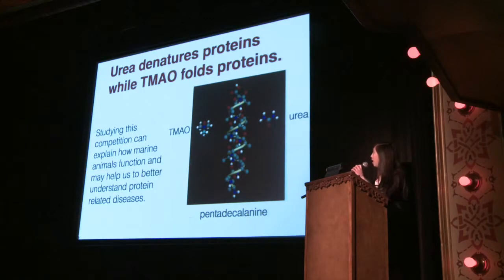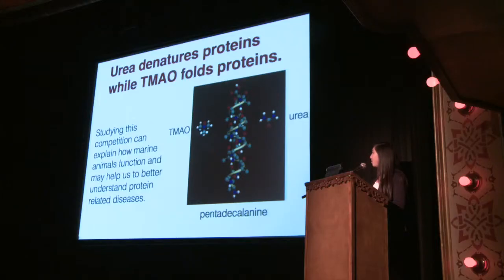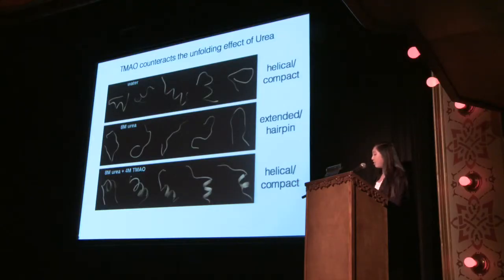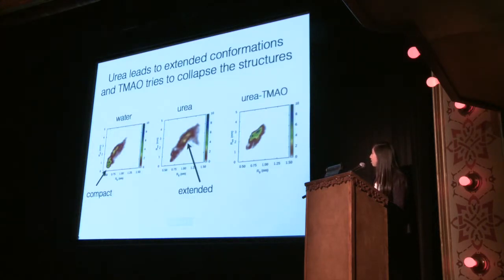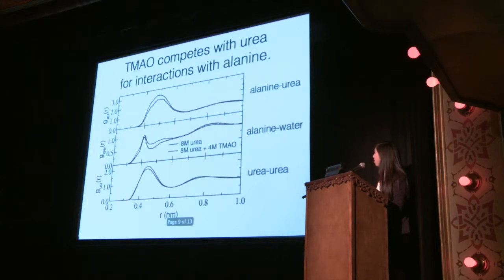Danielle Nguyen, Pinhead Intern Presentation